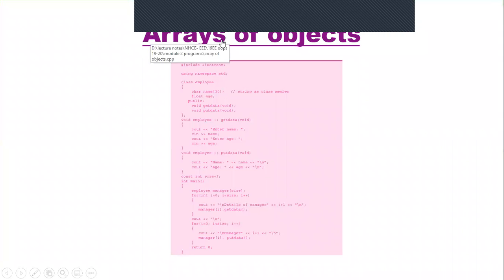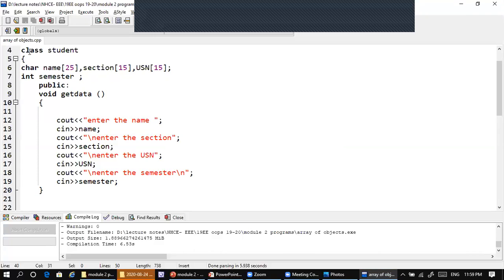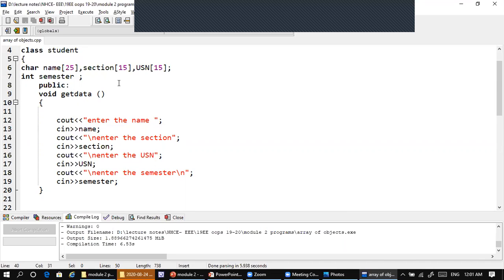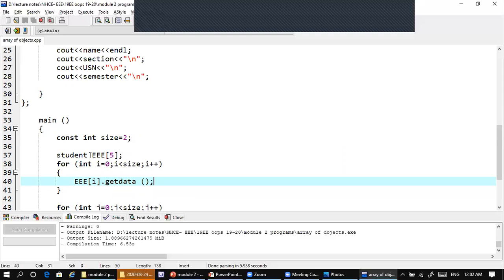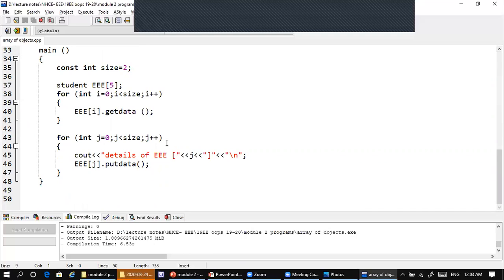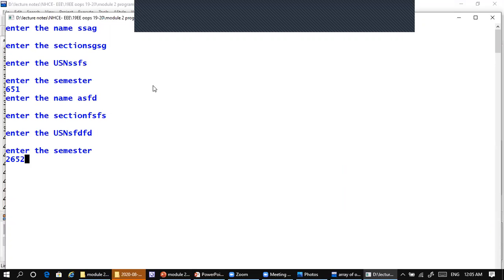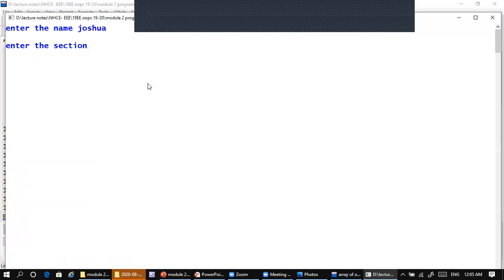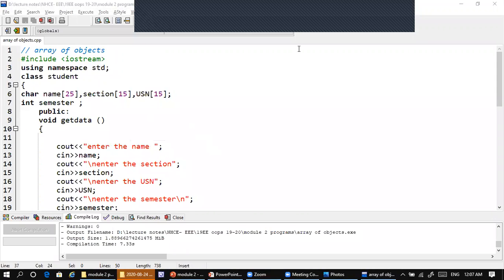Arrays in class and objects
Usage of Arrays in class and objects